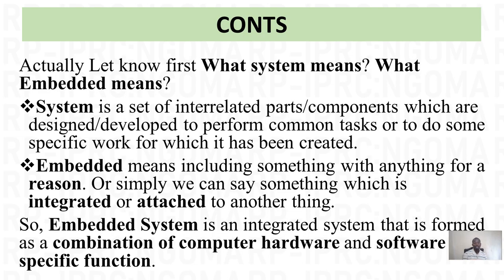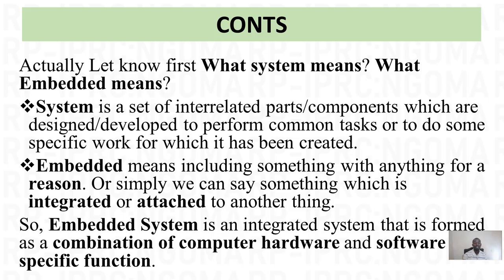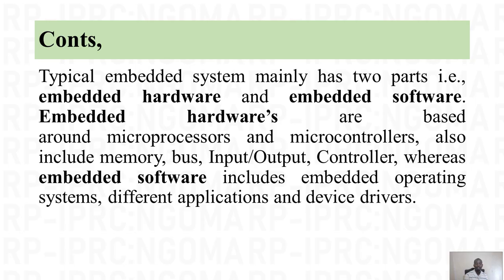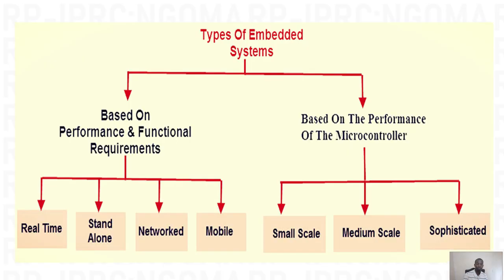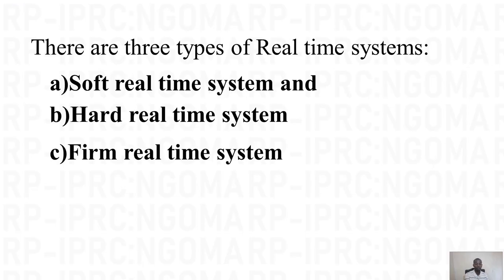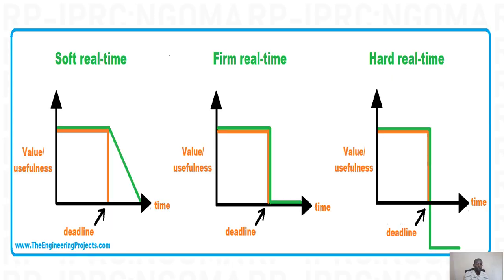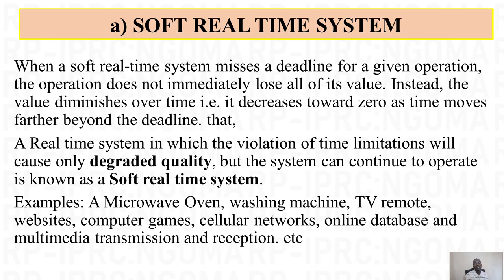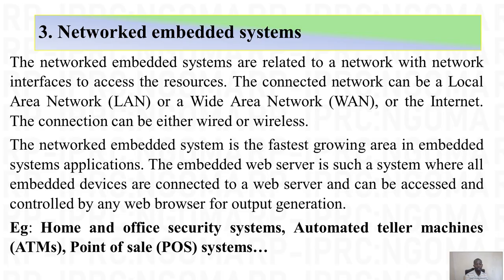Introduction to Embedded System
An embedded system is a specialized computer system—a combination of a computer processor, computer memory, and input/output peripheral devices—that has a dedicated function within a larger mechanical or electronic system. It is embedded as part of a complete device often including electrical or electronic hardware and mechanical parts.